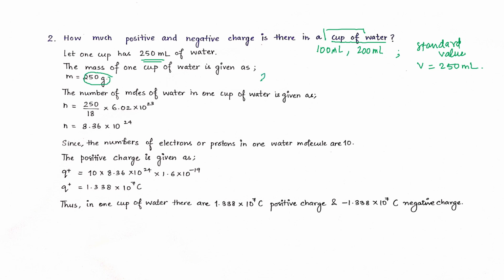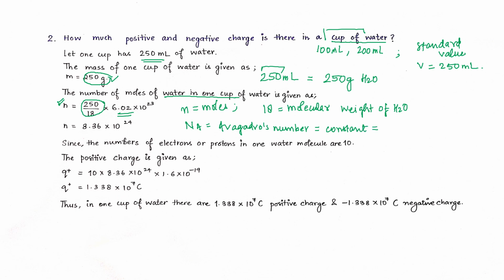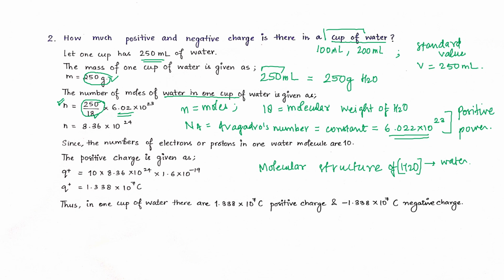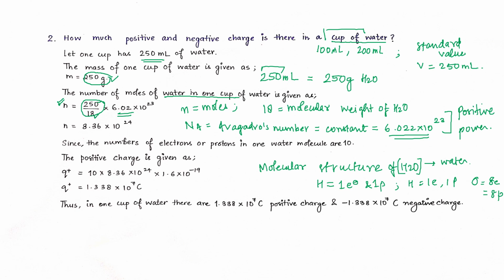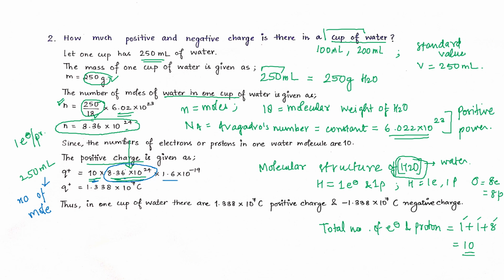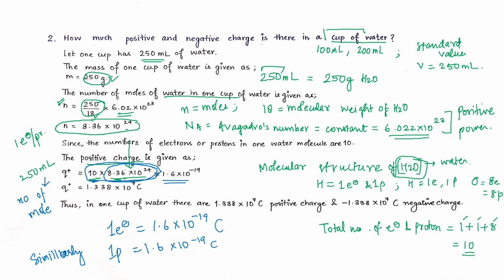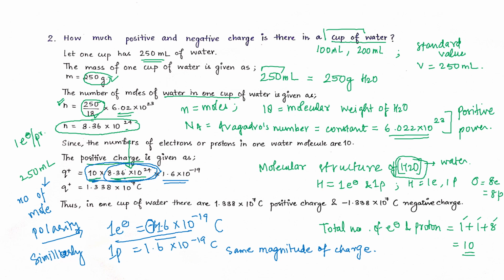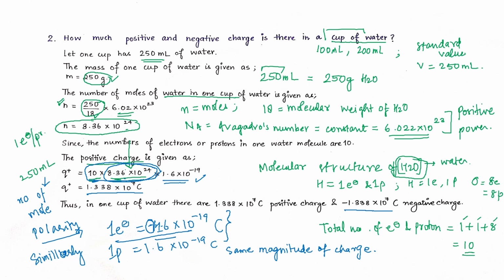Q2 | Physics NCERT Class 12 | Chapter-1 Electric Charges and Fields